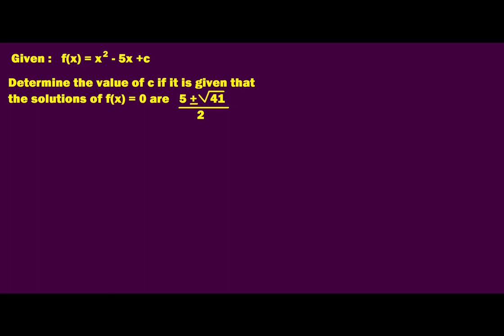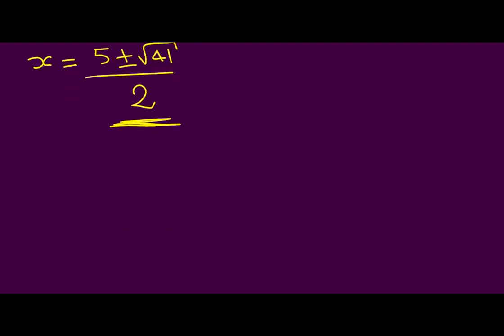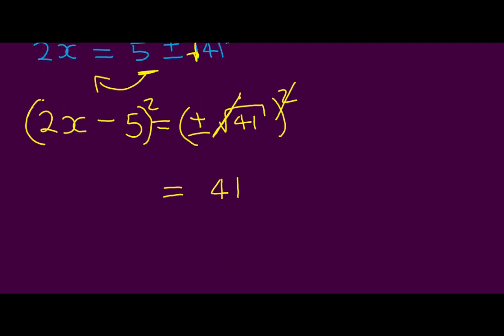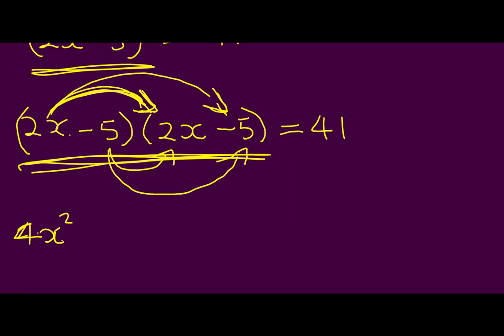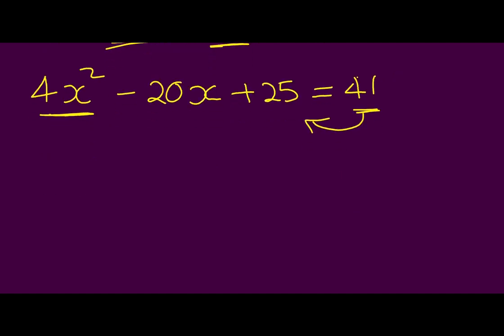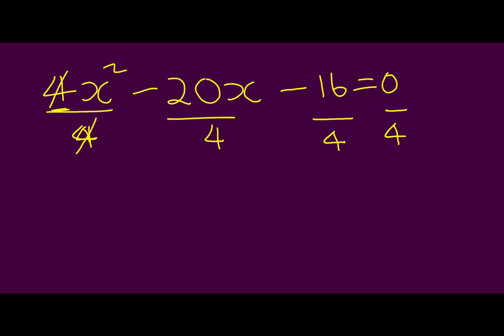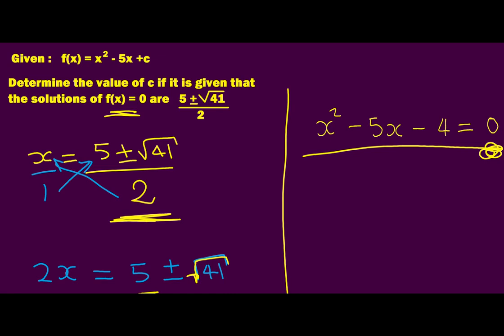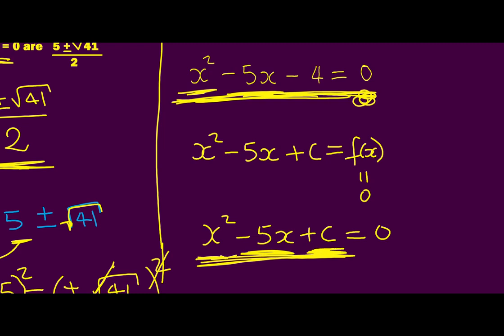Determining the value of C from Second Degree Polynomial Equation